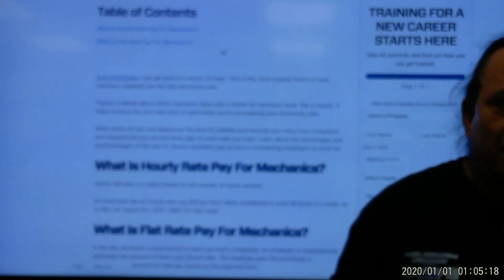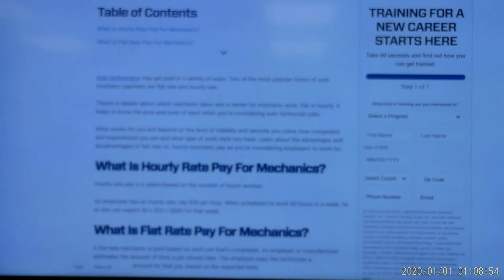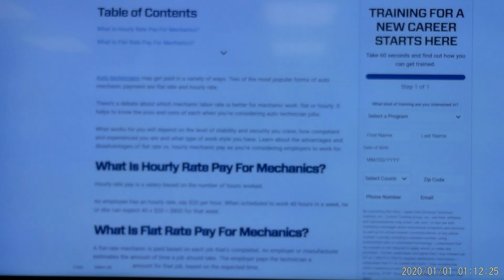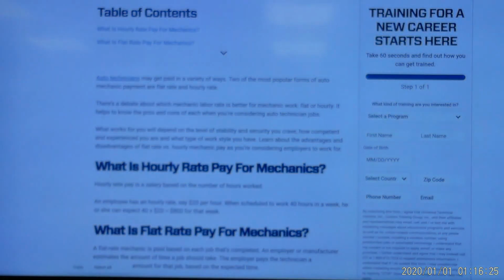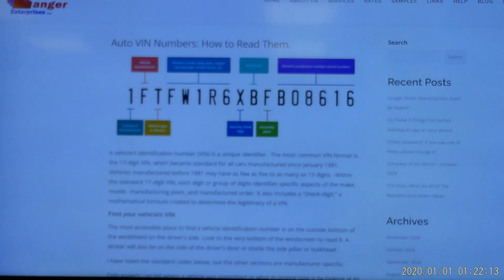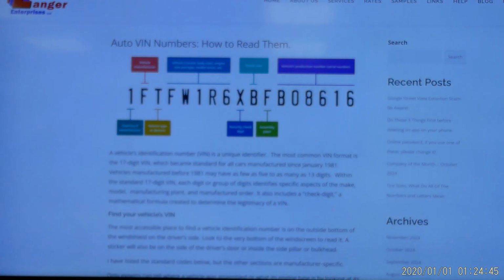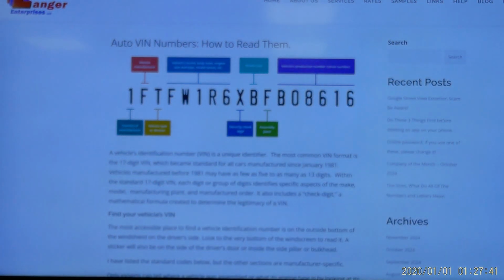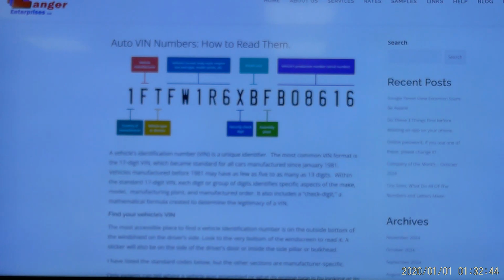Types of Automotive Pay and Repair order information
Types of pay available in the Automotive Repair industry and Information on repair orders